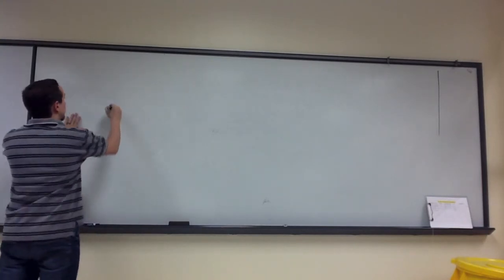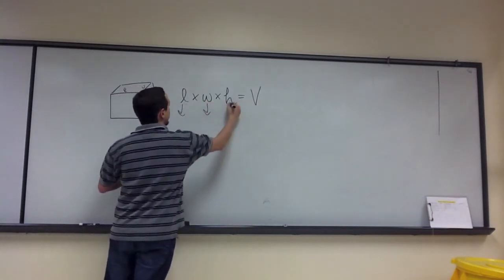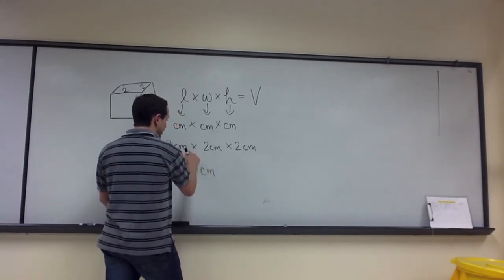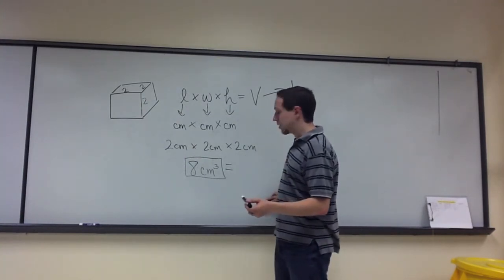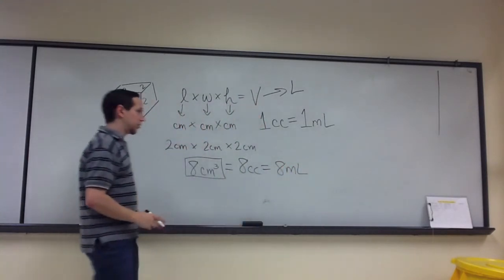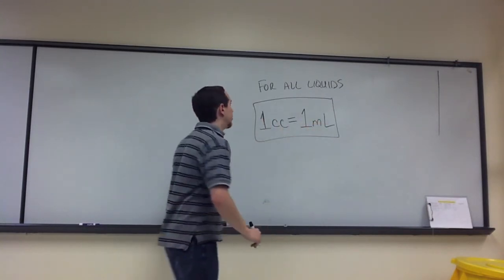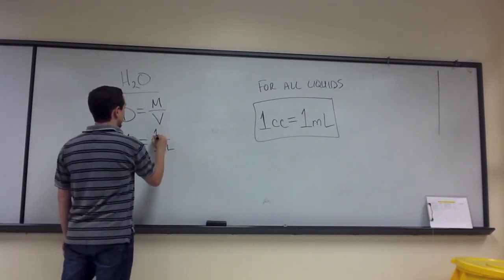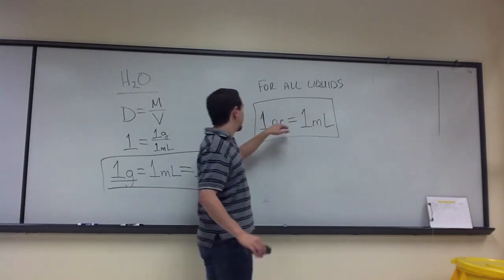Lab Review - CCs & mLs (Unit 1 Metric Measurement)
This review shows the correlation between cubic centimeters and mLs.